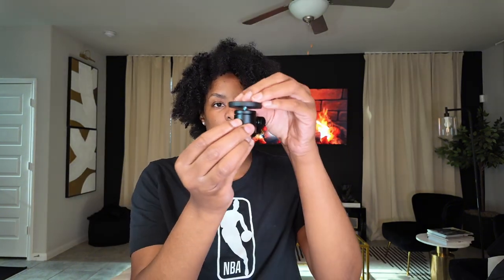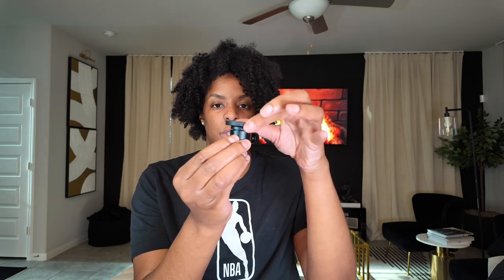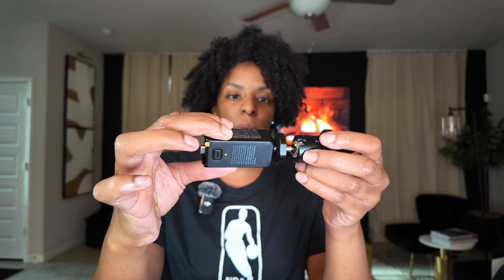DJI Pocket 3 Accessories | Amazon Finds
Have a DJI Pocket 3 Creator Combo & want to operate it better? Interested in buying your own DJI Pocket 3? Check out what comes with it and the fun inexpensive accessories you can use with your camera.

ITEMS MENTIONED:
DJI Pocket Rubber Stand

DJI Magnetic Mount